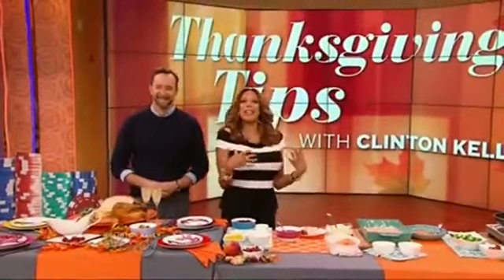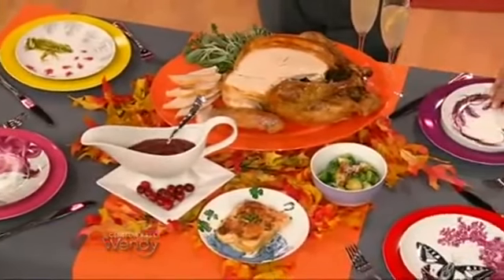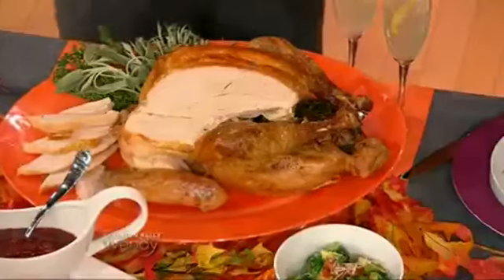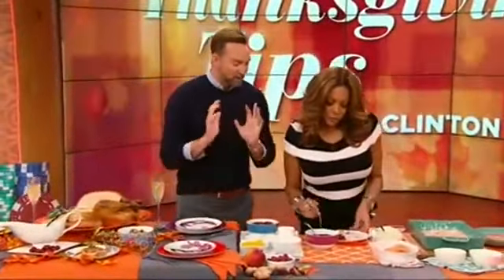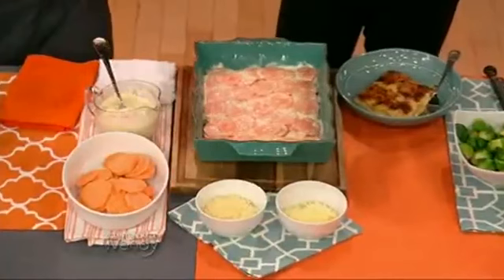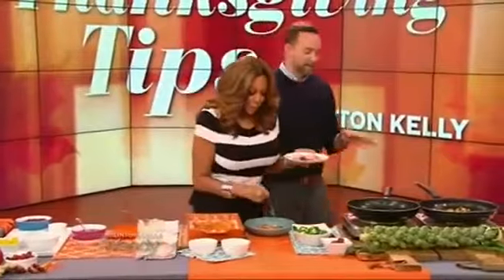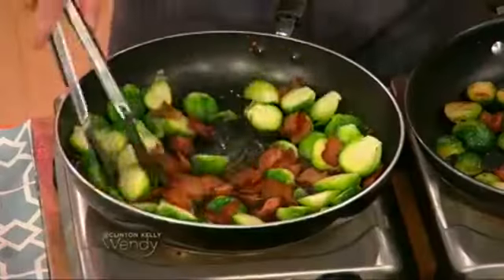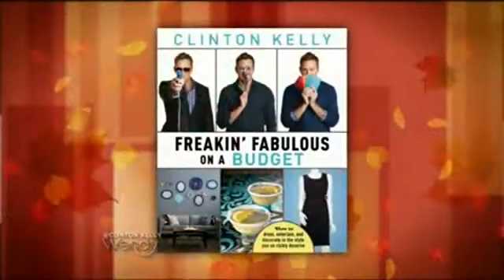Wendy cooks with clinton kelly